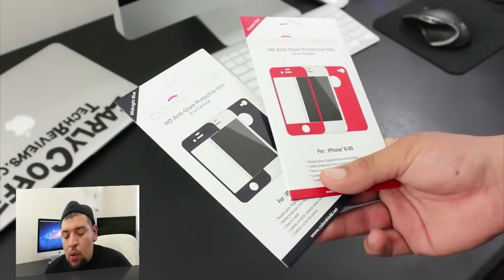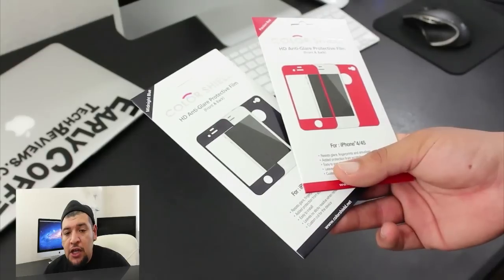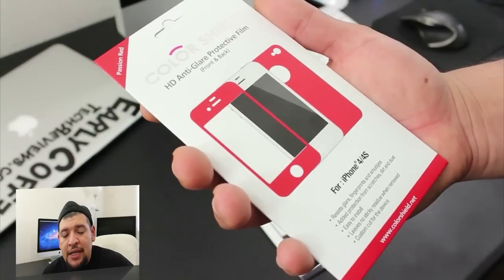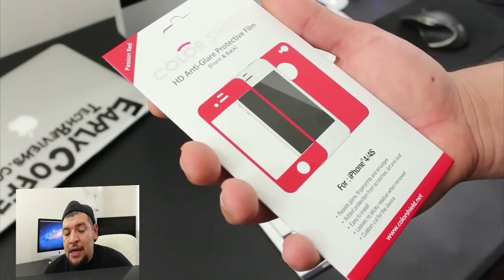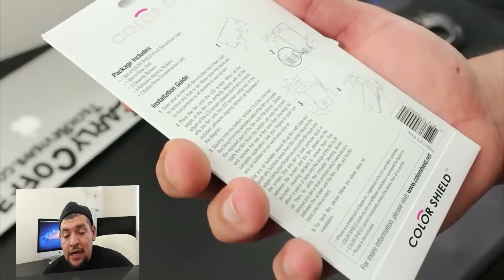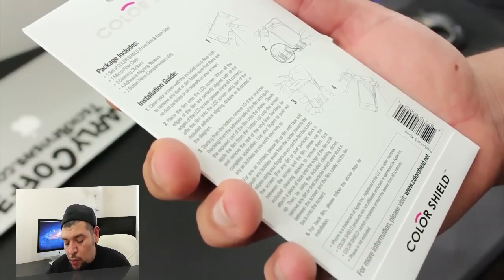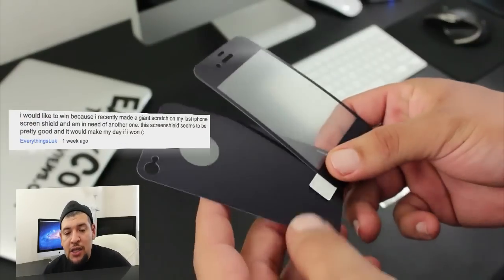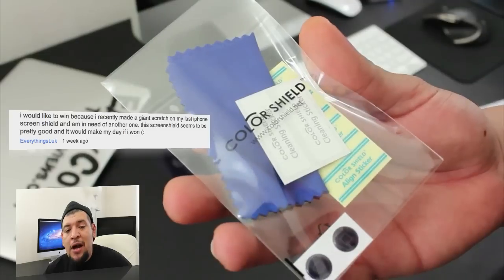Bricson Color Shield Winner